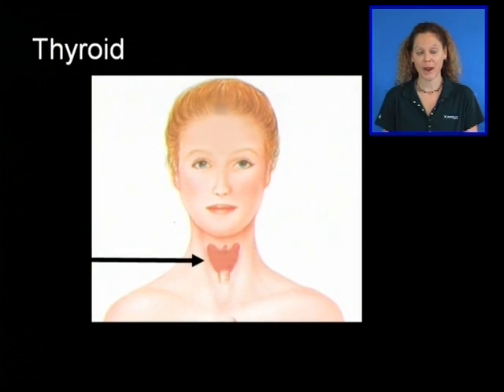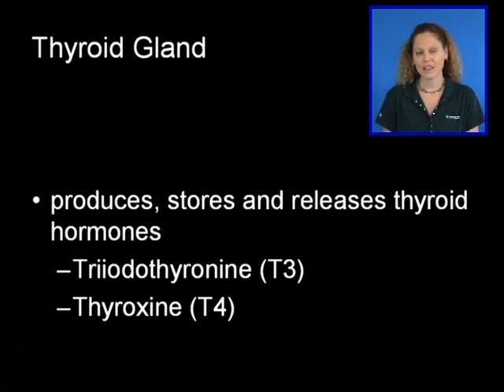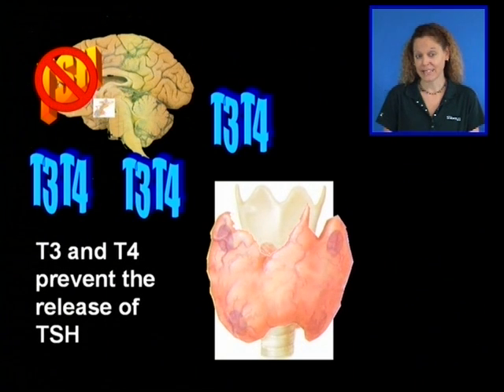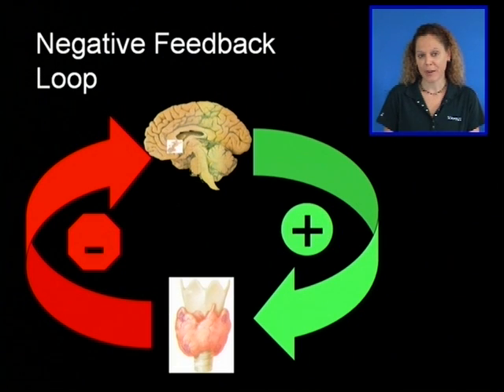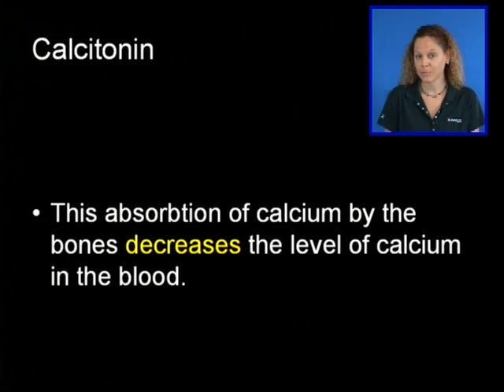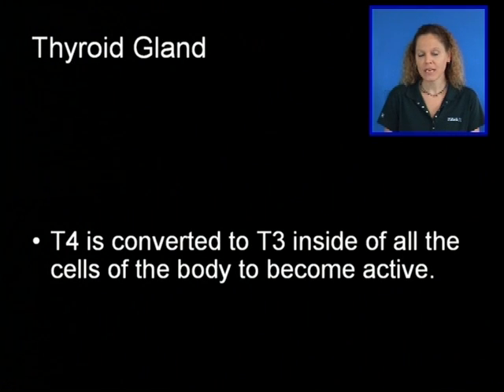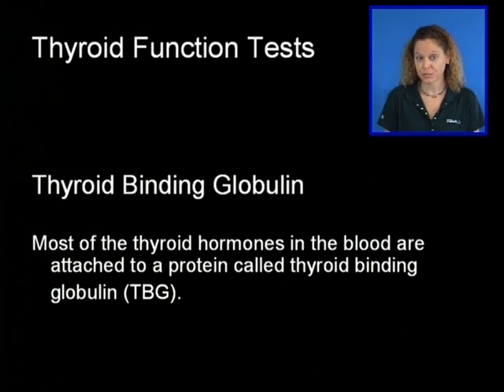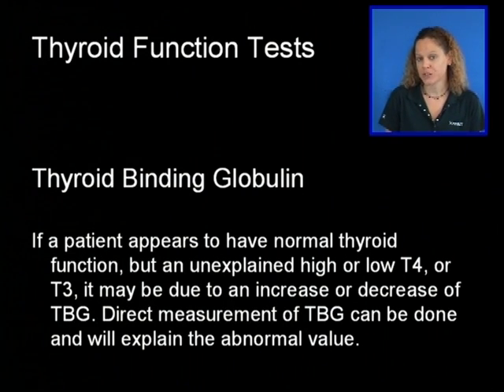Thyroid Part 1